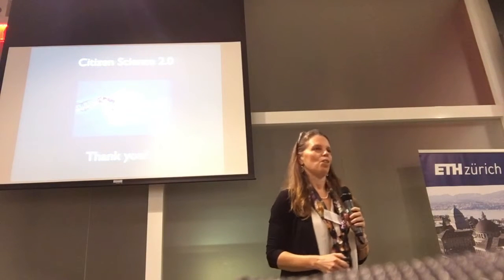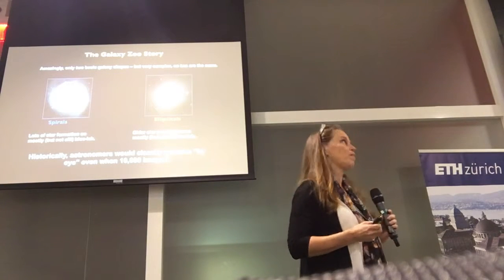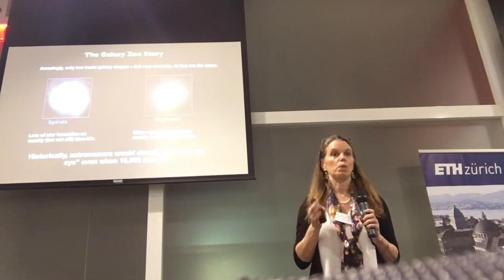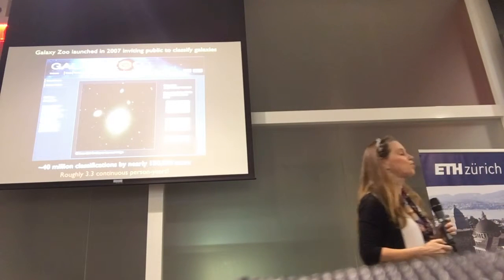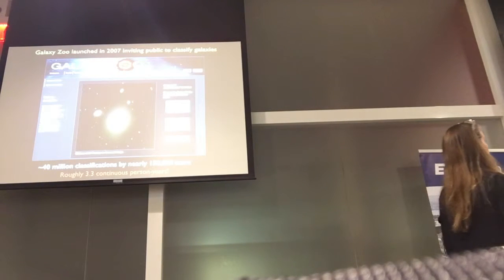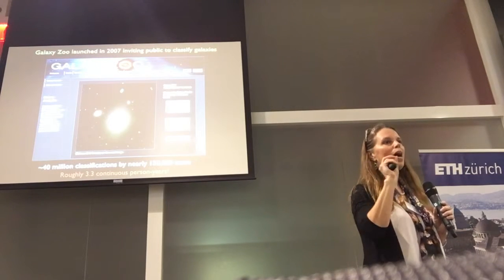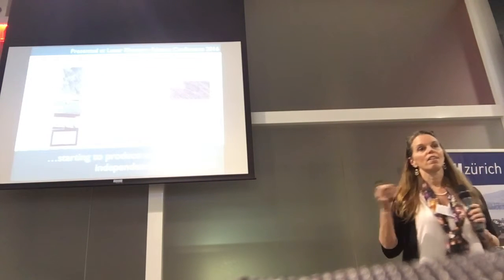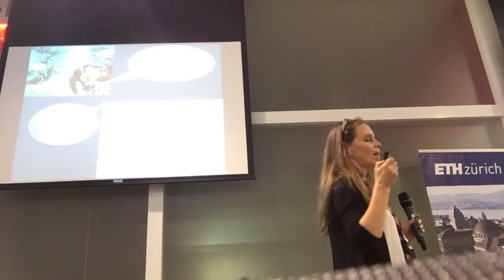Citizen Science 2.0 and the Zooniverse project, by Lucy Fortson